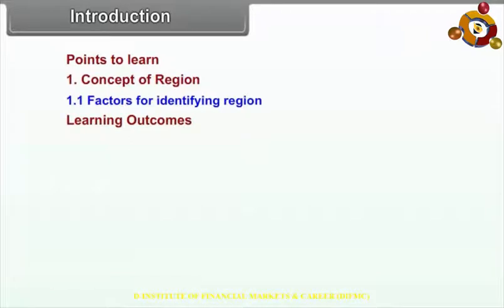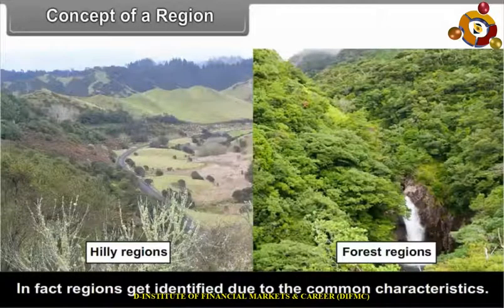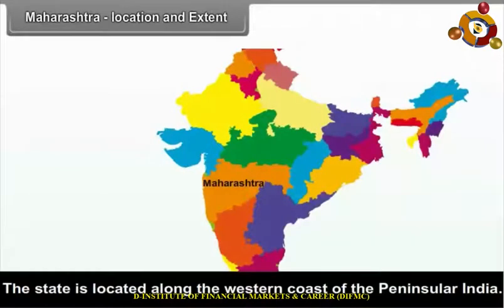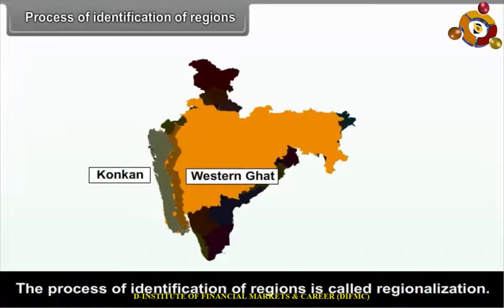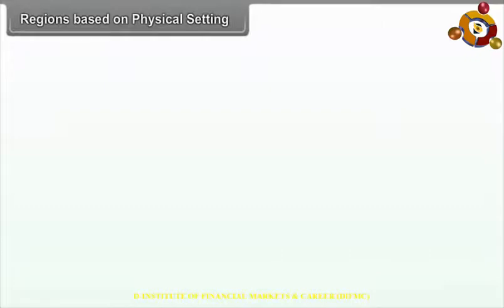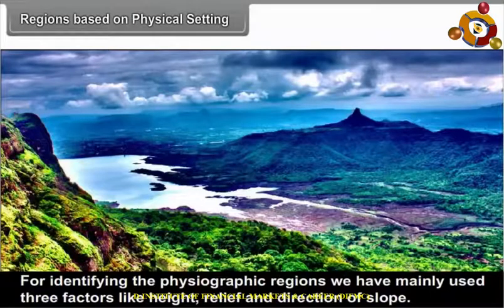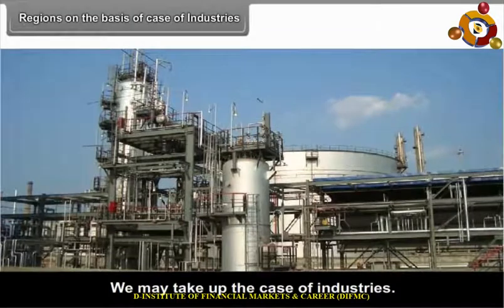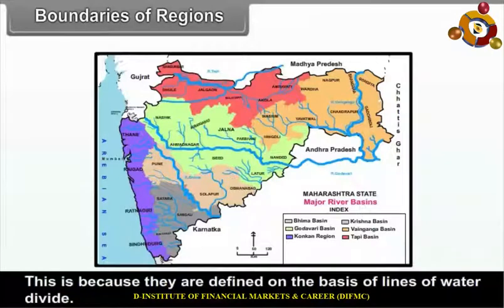Physical Features Of India 23